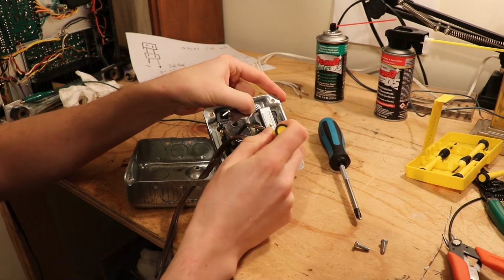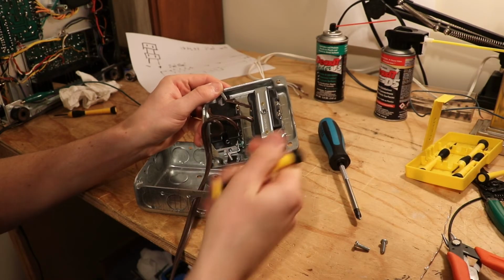Dim Bulb Tester: What It Is, How I Built Mine, Seeing It In Action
I get this question from subscribers here and there: What the heck is this thing? How does it work? Why do you need one?